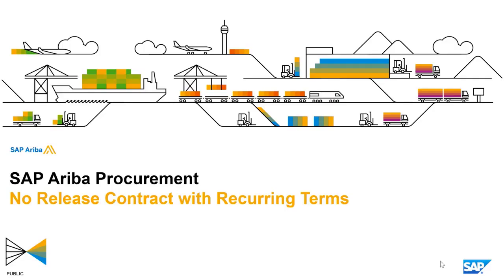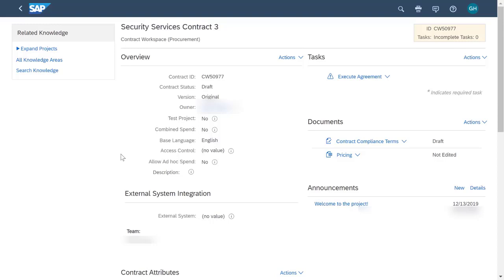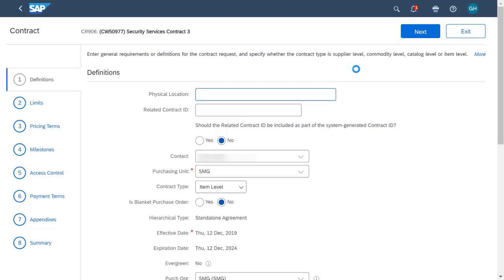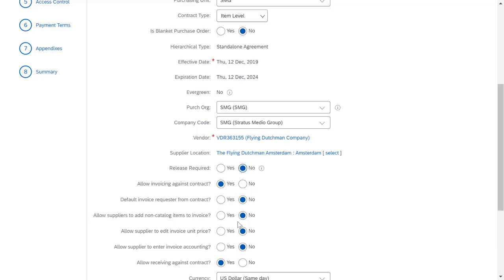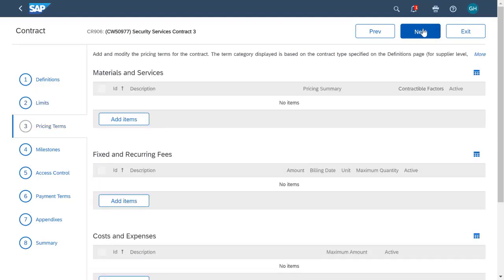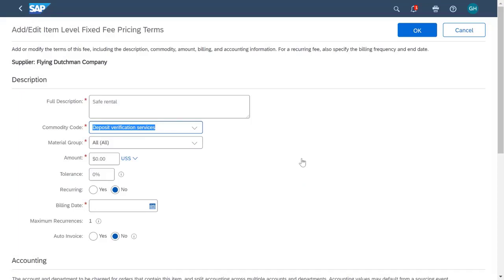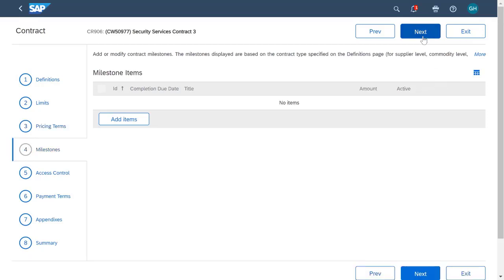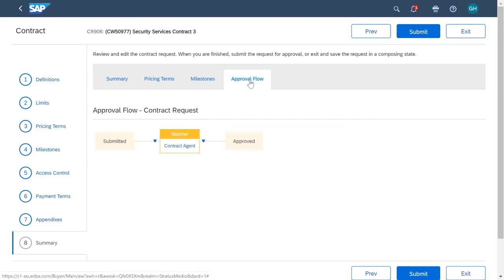Release Contract with Non Recurring Terms in SAP Ariba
Watch this video to learn how to unlock Services Spend for categories such as Security and Facilities Maintenance Spend, by using Release Contracts with Non-Recurring Terms.